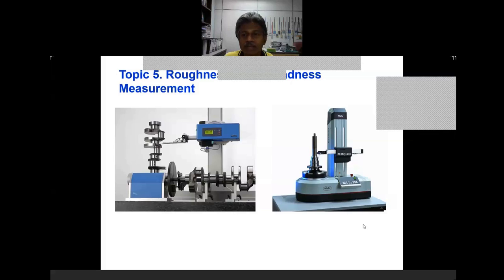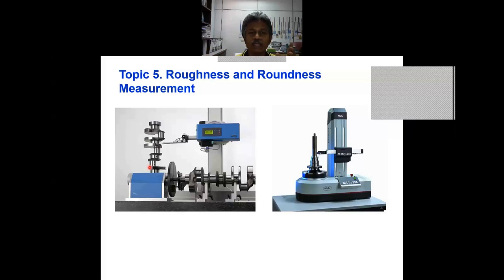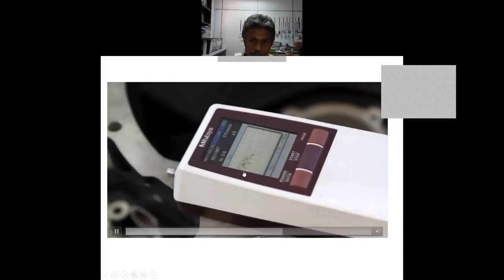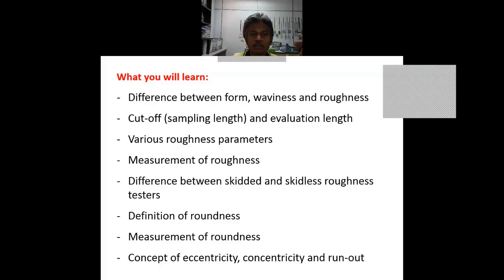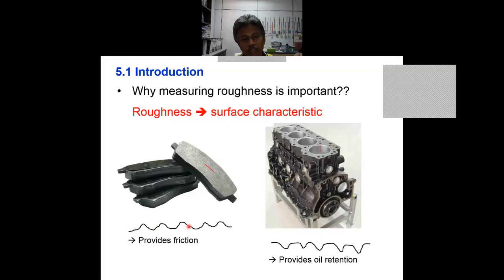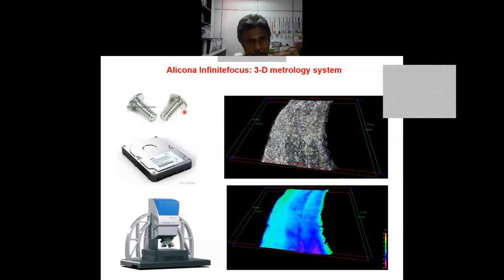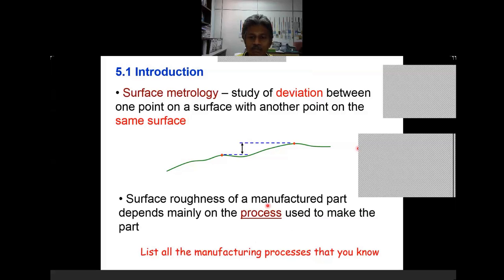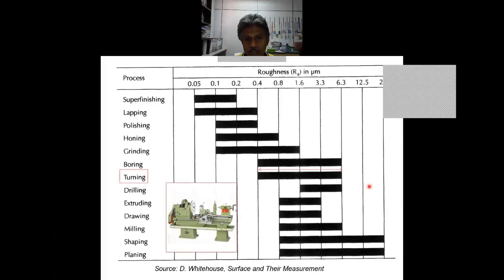Online lecture on "Surface Roughness and Roundness Measurement"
This is a preview video of the Workshop on Surface Roughness Metrology.